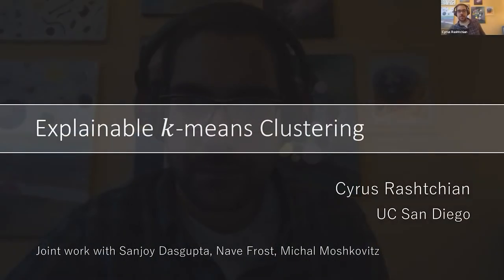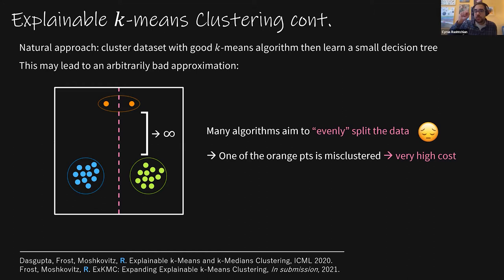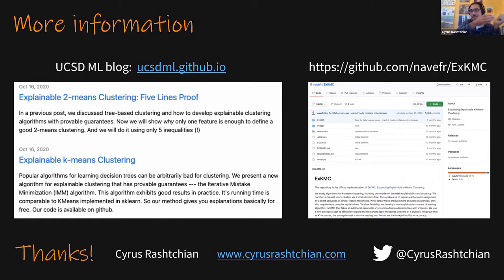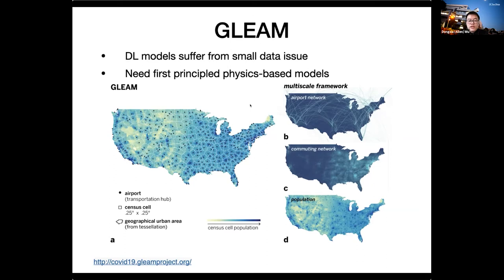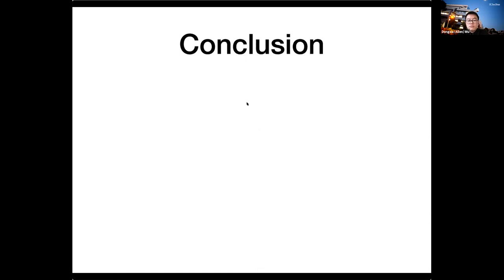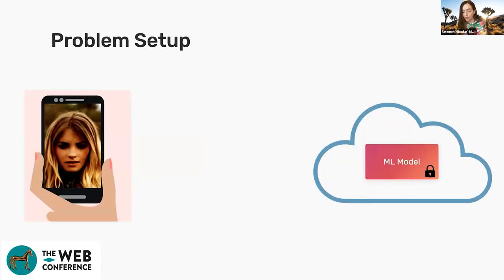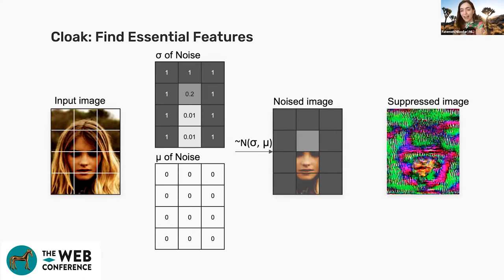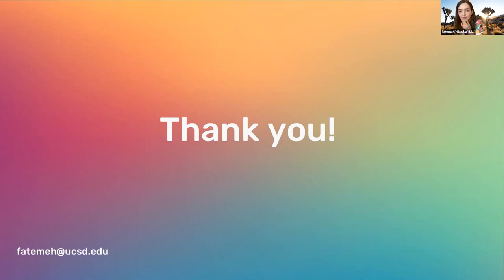2021 CSE Research Virtual Open House - AI/Machine Learning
2021 CSE Research Virtual Open House - AI/Machine Learning

Cyrus Rashtchian - Explainable k-Means Clustering
Dongxia Wu - DeepGLEAM: A hybrid mechanistic and deep learning model for COVID-19 forecasting
Fatemehsadat Mireshghallah - Not All Features Are Equal: Discovering Essential Features for Preserving Prediction Privacy
Faculty Moderator: Taylor Berg-Kirkpatrick

The Computer Science and Engineering (CSE) Department at UC San Diego held its third annual CSE Research Open House on Wednesday, April 28, 2021.  It was virtual this year due to the Covid19 pandemic.  This premier, day-long event highlights CSE graduate research; provides networking for industry, alumni, and graduate students; and provides an opportunity to explore the broad range of research that is being done by faculty and students at CSE. The day culminates with research talks of CSE research areas and a student poster session.